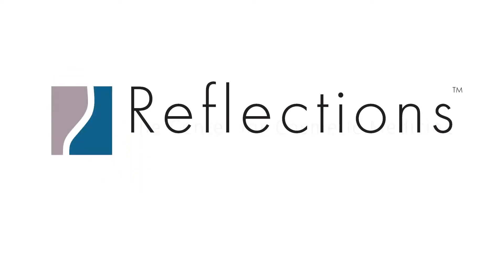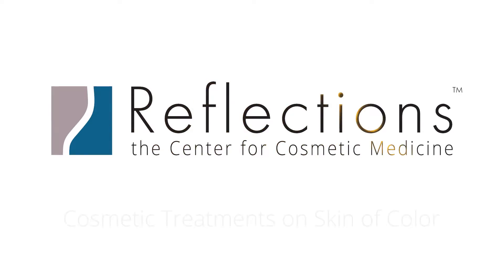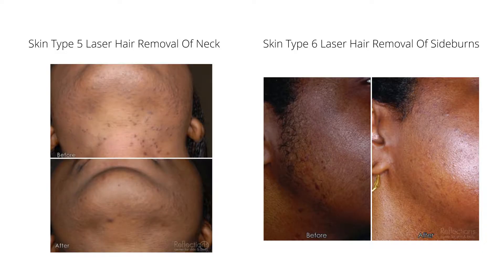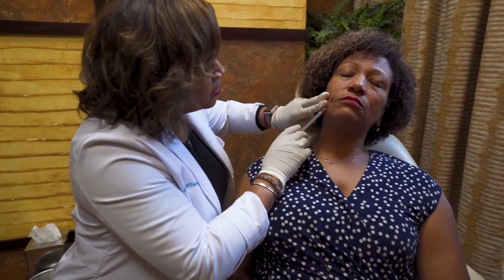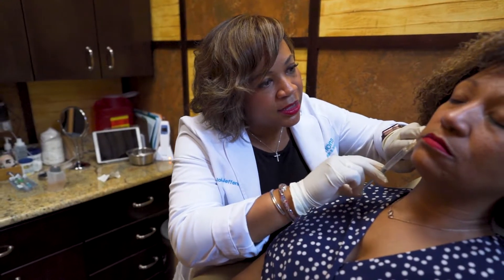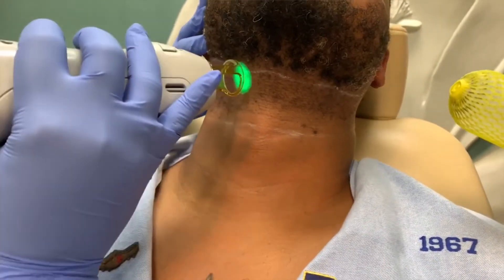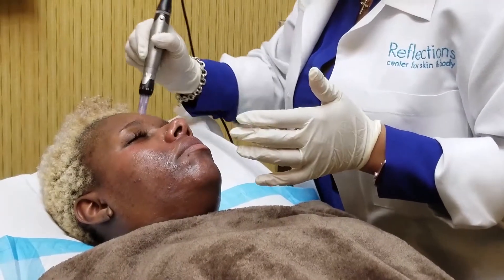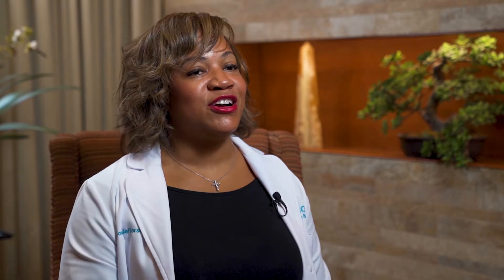Laser Treatments on Skin of Color [ safety & efficacy ]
When it comes to skin of color, lasers can be a sensitive subject - and that's because there was a time where lasers weren't safe for all skin tones, and the risks were all too real. Luckily, we've come to a place where not only lasers but other cosmetic treatments, like microneedling, radiofrequency (RF), PRP, ultrasound, and more are not only safe for skin of all tones, but specifically designed to treat skin of color with precision.

Dr. Joni Jefferson is a cosmetic & laser physician who specializes in non-surgical procedures. She practices at Reflections Center in New Jersey.

Dr. Jefferson offers free consultations to all patients

With lasers, it's important to pick the right type of laser - which includes the wavelength - and to use the proper settings - which include spot size, joules, and pulse duration - to ensure the treatment is effective and safe.
When laser treatments are not safe, certain skin types, namely those with skin type 4-6 (those of Asian, Middle Eastern, Hispanic, Indian, Native American, Aboriginal, and African descent), can be at risk for burns and scars, which ultimately can turn into hyperpigmentation (dark discoloration or dark spots), hypopigmentation (areas of loss of pigment, or white spots), or even keloid scarring.

It's a lot easier to prevent these issues than it is to fix them afterward, although if you have already experienced a complication from a laser, Dr. Jefferson would be happy to help you through the repair process as well.

Dr. Jefferson understands the physics at play with laser treatments, and keeps up with the latest science, especially as it pertains to treating skin of color with lasers.
As she mentions in this video, our practice is home to over 70 different lasers and laser-like technologies, which means we never have to choose anything less than the absolute best for our patients.